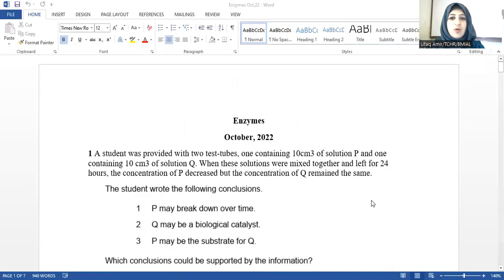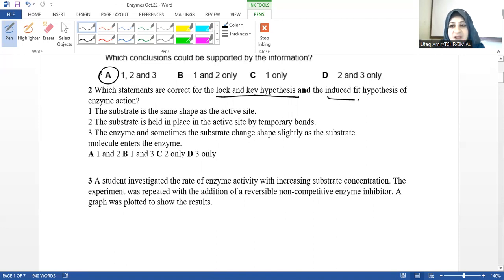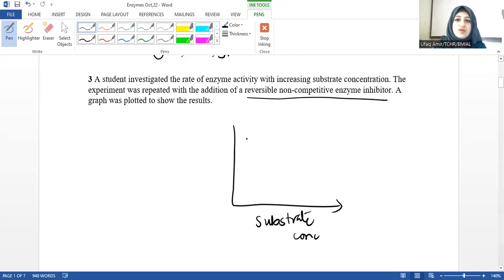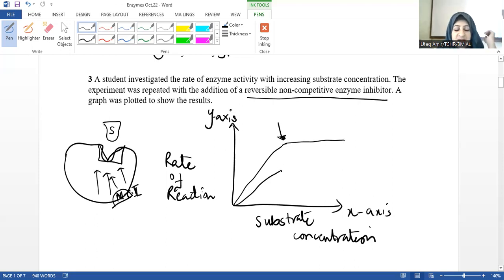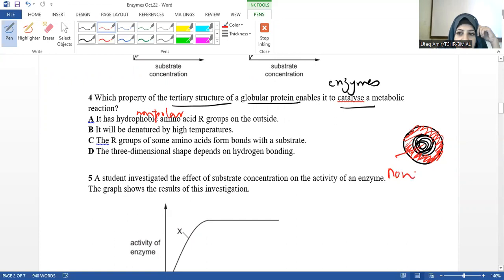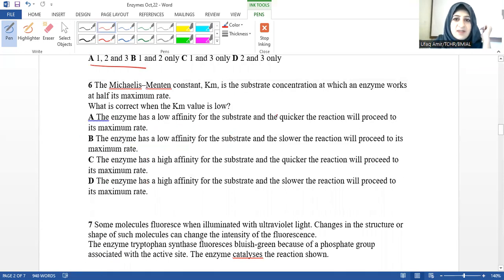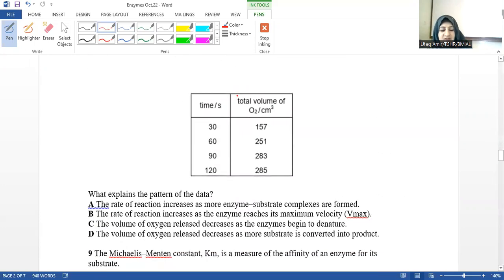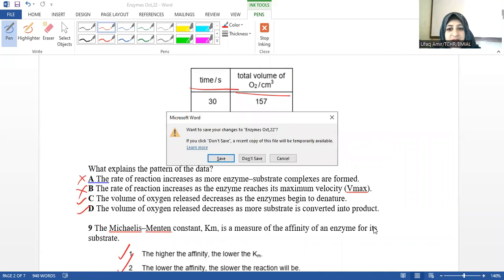Enzymes | Biology A Level past paper | Biology with Ufaq-e-Amir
Dear students
This is my fifth video in this I have solved the past paper questions of Enzymes from October/November, 2022 If you are watching my videos and If you like them then do subscribe to my channel.
THANKYOU!